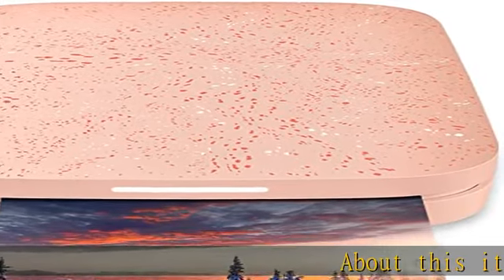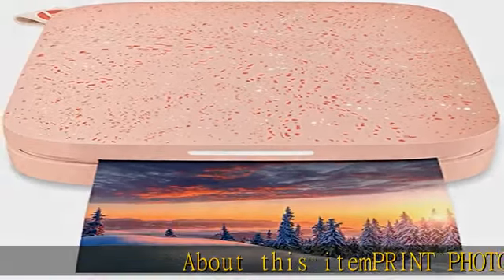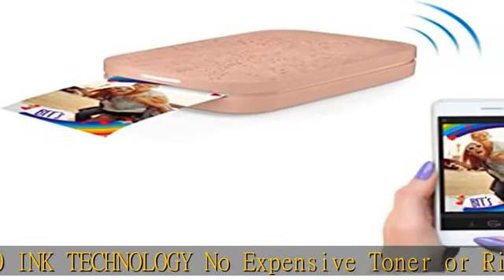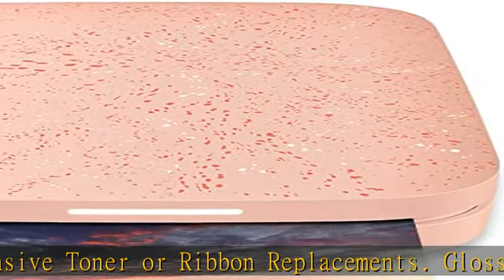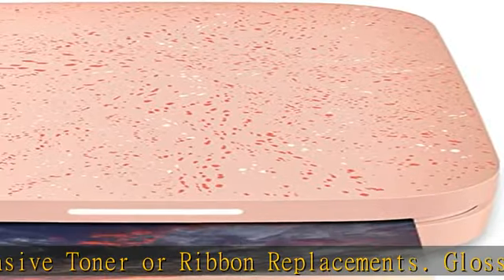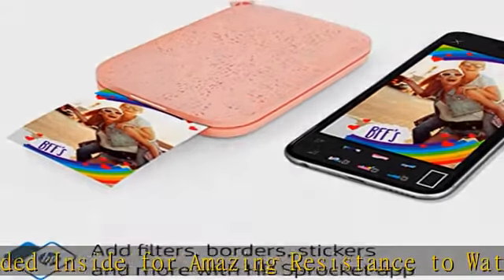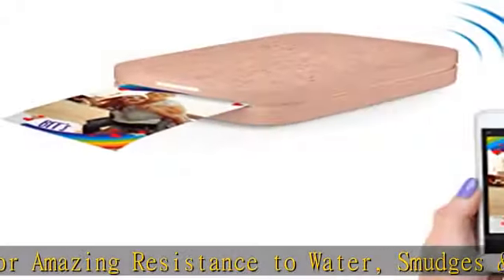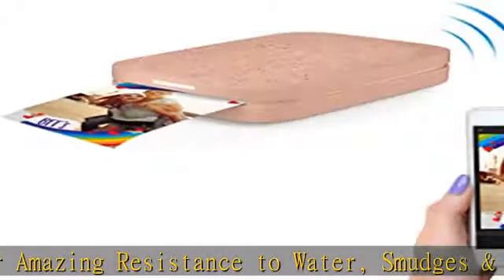HP Sprocket Portable 2x3" Instant Photo Printer (Blush) Print Pictures on Zink Sticky-Backed Paper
HP Sprocket Portable 2x3" Instant Photo Printer (Blush) Print Pictures on Zink Sticky-Backed Paper from your iOS & Android Device.